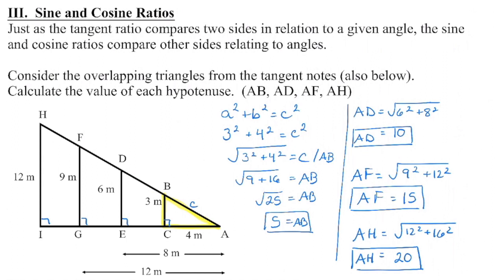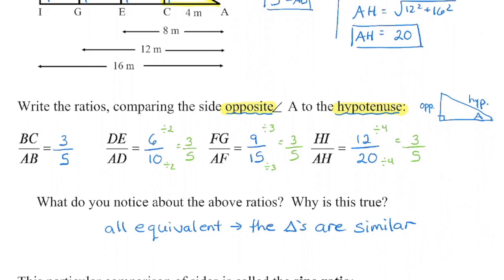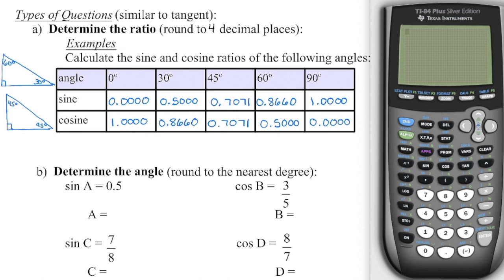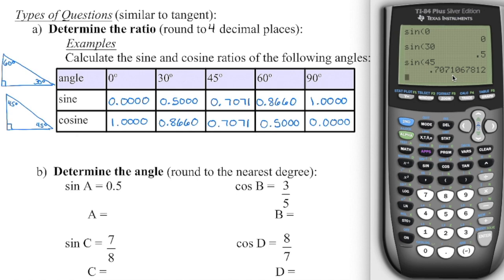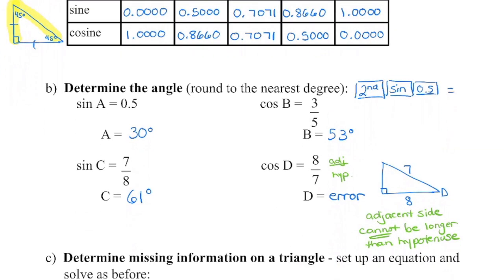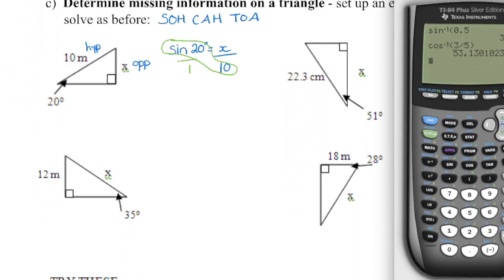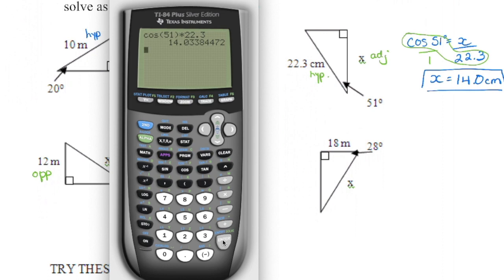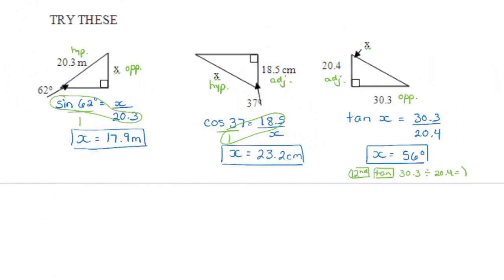Math 10C: Sine and Cosine Trigonometric Ratios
Introduction to Trigonometry - Sine and Cosine Ratios
1.  Developing the ratios:  00:23
2.  Calculator steps to determine the ratio of the opposite/adjacent sides given an angle:  04:52
3.  Calculator steps to determine an angle given the ratio of the opposite/adjacent sides:  08:30
4.  Putting it all together:  10:35
5.  Application questions:  17:07